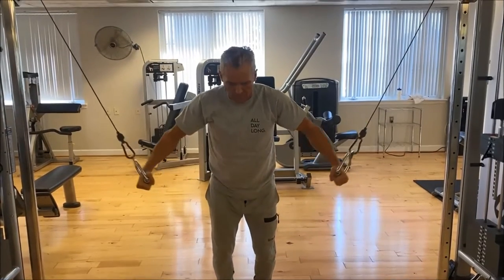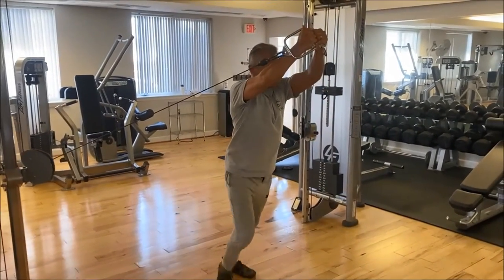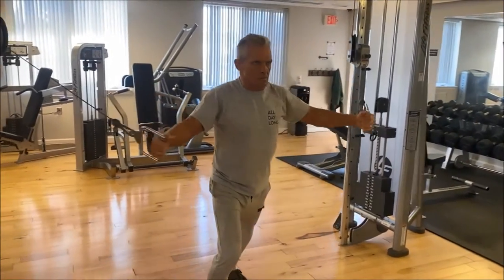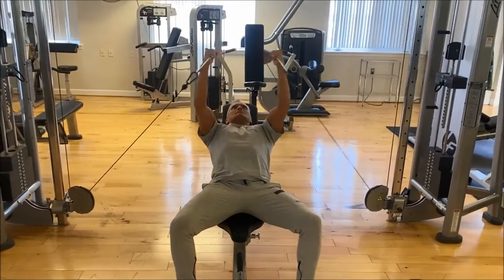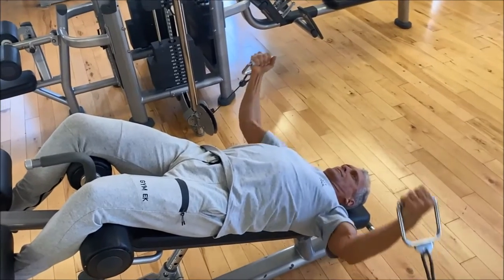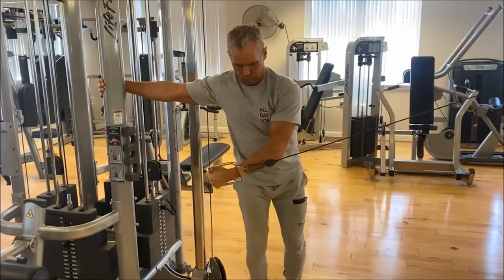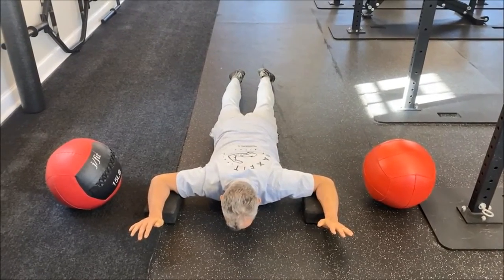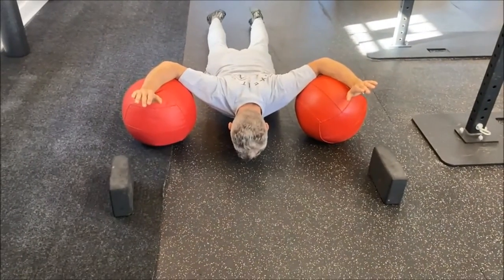Cable Chest Flyes and Stretches - Our Favorite Ways to Finish Your Chest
In this video Coach Jim Smith demonstrates his favorite cable chest flyes and stretch variations to help build a truly functional chest. The bench press is great, but in many ways it doesn't optimally move the pectoral muscle through its normal range of motion, which is down and across. The cable chest fly in many ways provides a more functional stimulus for working your chest.

Cable chest flyes are also safer and easier on the joints. As you age, your chest training should emphasize bench press less and favor exercises like the cable chest fly and its many variations.  Plus, there are many ways to do cable cross overs that you simply can't do with a dumbbell or barbell.